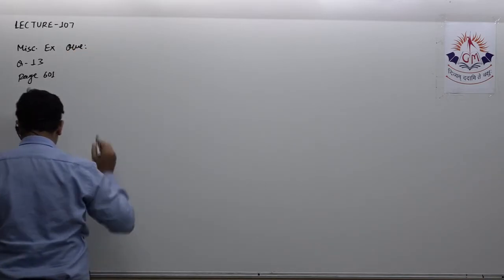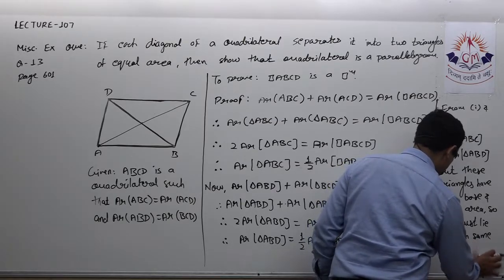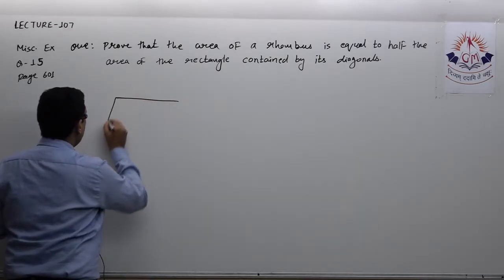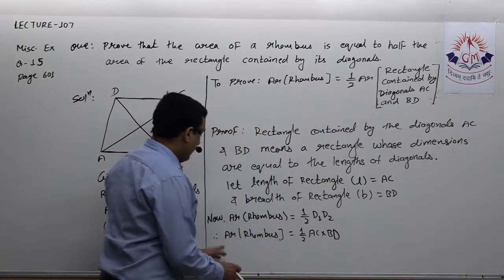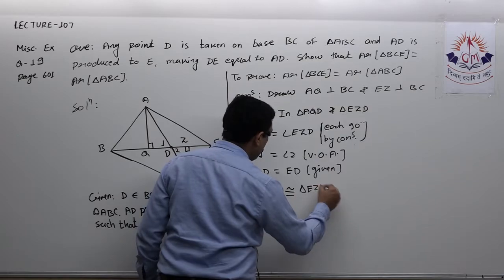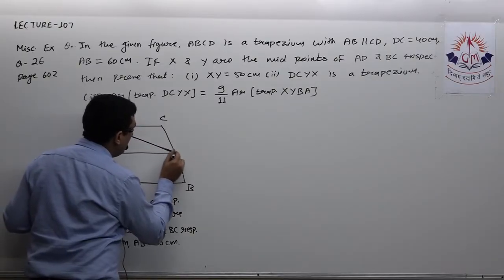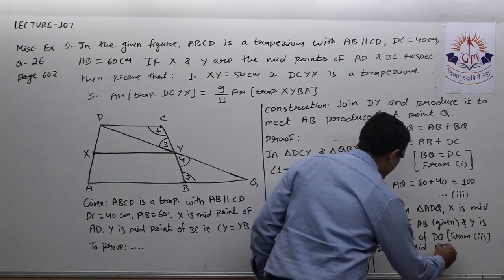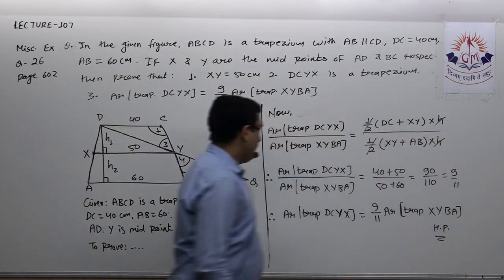9th Maths Lecture 107 Areas of parallelogram and triangles